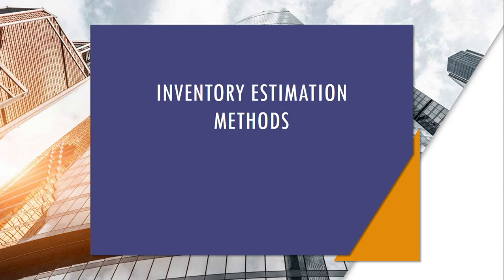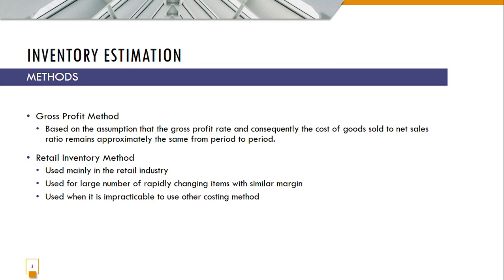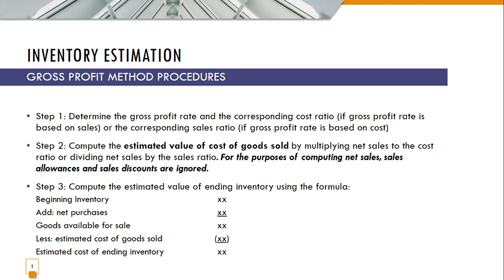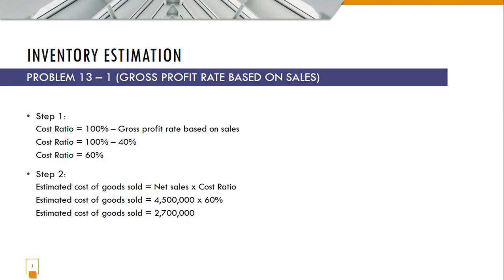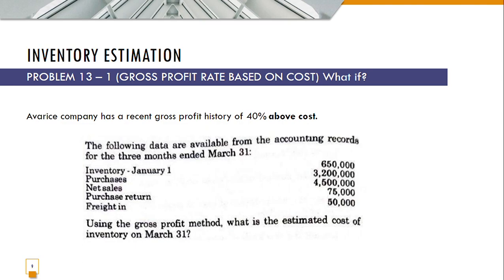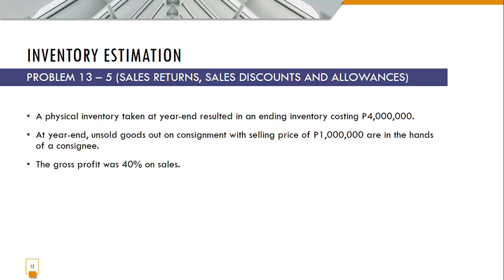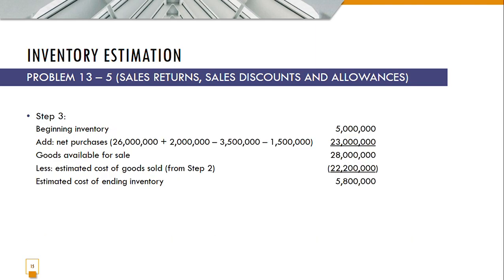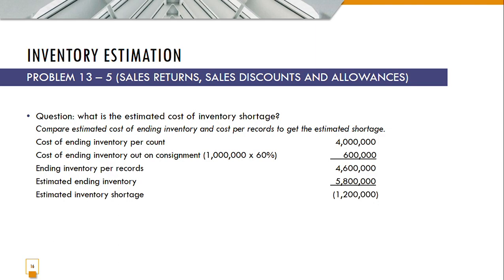Intermediate Accounting Volume 1 - Inventory Estimation Methods - Gross Profit Method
This video was made for the accountancy students of MMG College of General Santos. This video focuses on the procedures to estimate cost of goods sold and ending inventories using the gross profit method.